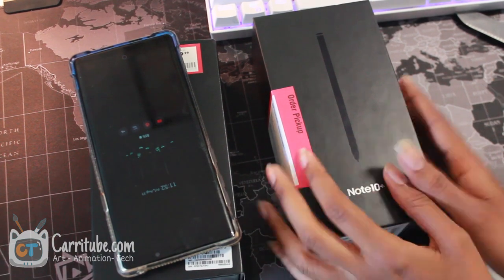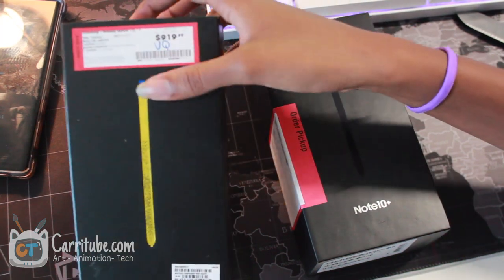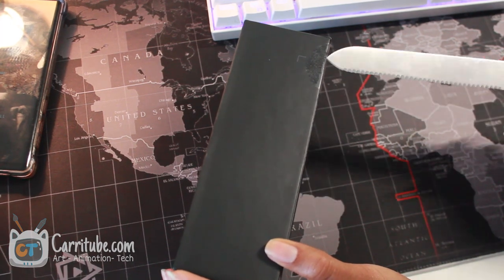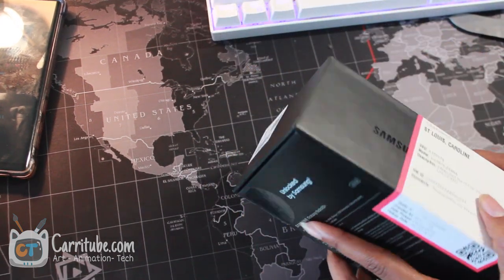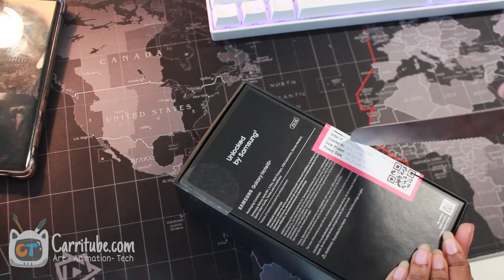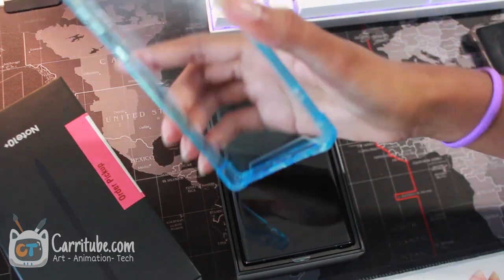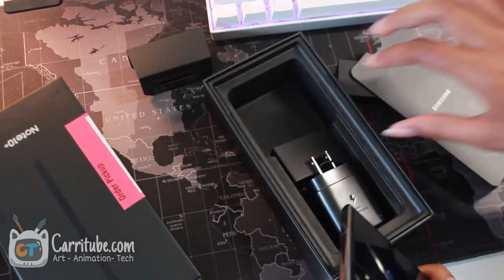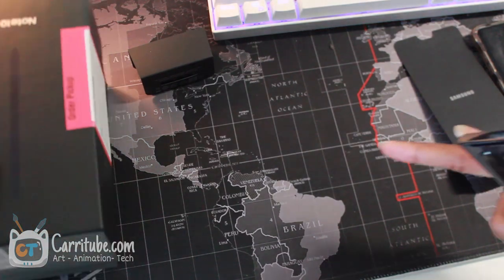Drawing on the Note 10 plus for the first time!! Artist initial Impressions + Unboxing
Unboxing and drawing Zendaya on the Samsung Galaxy Note 10 plus with a real pencil on Autodesk sketchbook!
Loading.
%100.

I got my Note 10 plus today and I'm so excited to cover it more, here are my initial impressions!!

☆Items mentioned▼
Galaxy Note 9 (Amazon)

★Previous Video►

☆　 About 　☆

I'm a motion graphics designer whose super passionate about anything related to art, technology, design, animation and anything
in between. This is my corner of the internet where I'm constantly working on projects to first better my animation & storytelling skills on top of being a better editor. I'm currently in my first year of college aiming to get my BFA
in animation.